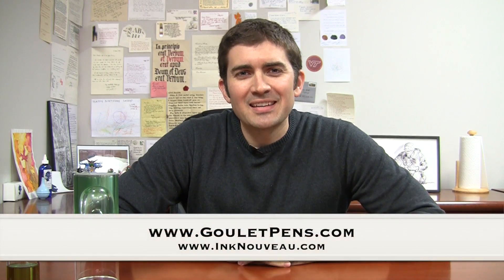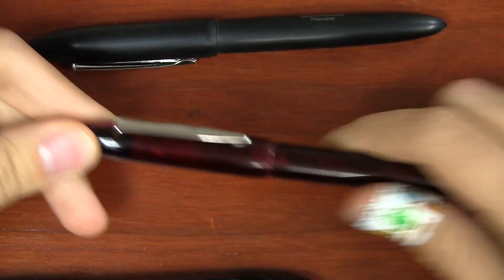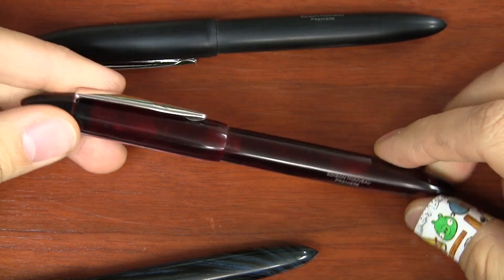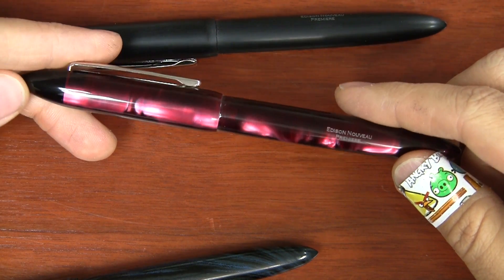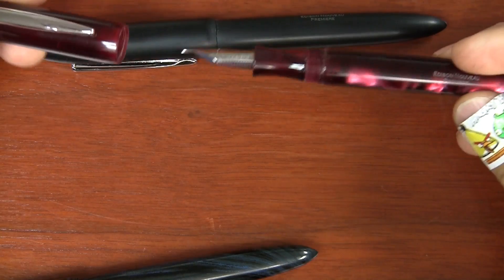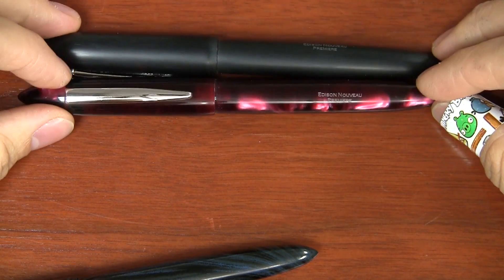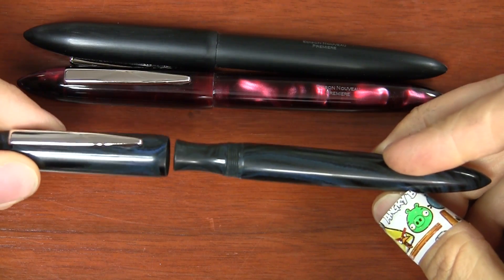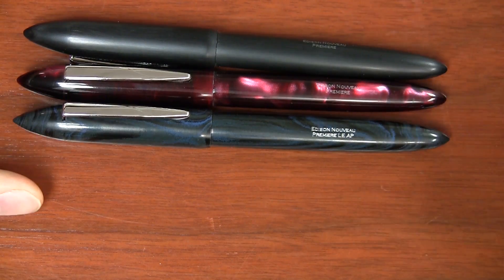Edison Nouveau LE History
Launching the 2013 Edison Nouveau Premiere LE Macassar Ebonite made be a bit nostalgic, so I thought it would be neat to show you all of the previous years' Edison Nouveau LE pens. I show you all 4 LE pens, as well as some others that have special meaning to me.